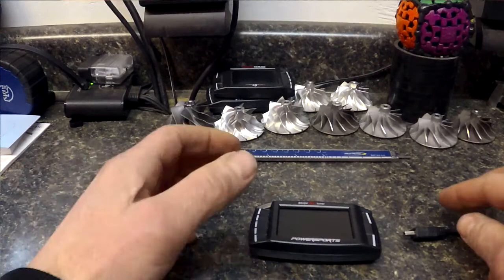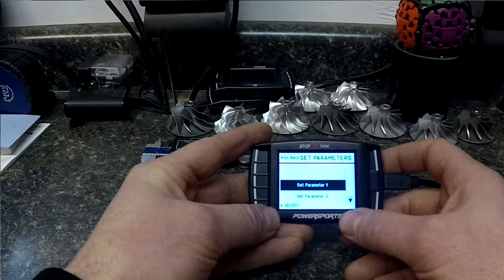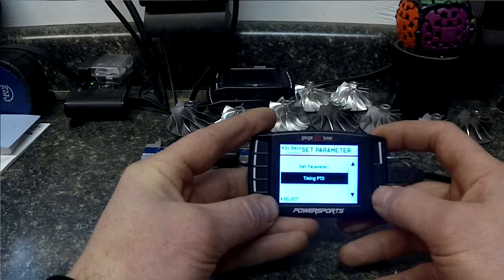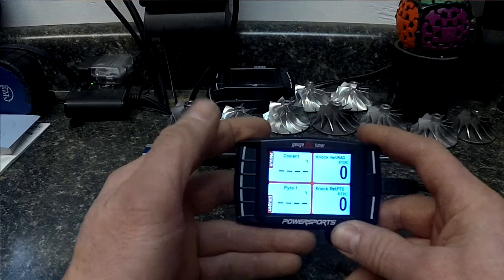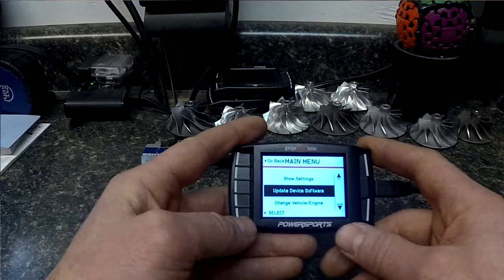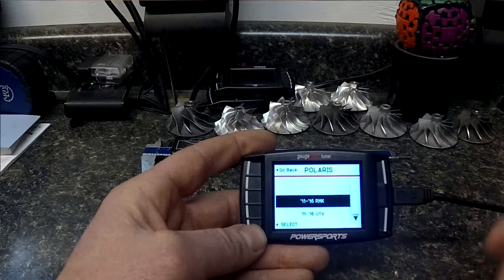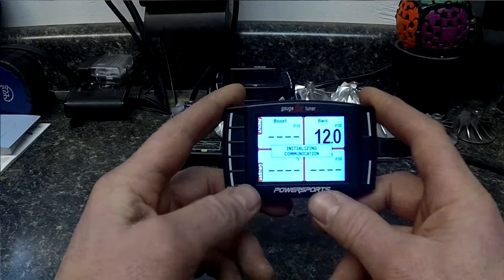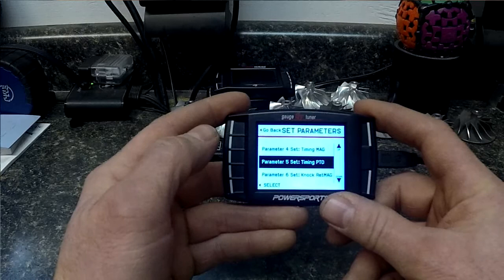Bikeman Technical Tuesday S2E1 BULLYDOG LOGGING AND UPDATING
Tutorial on logging and updating your Bikeman Bullydog GT